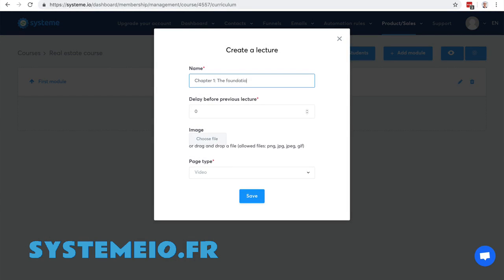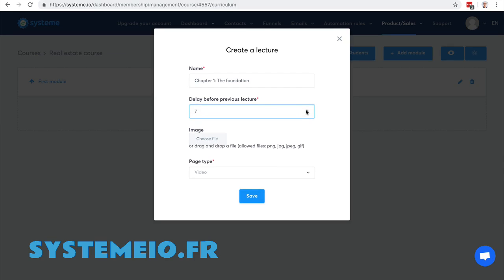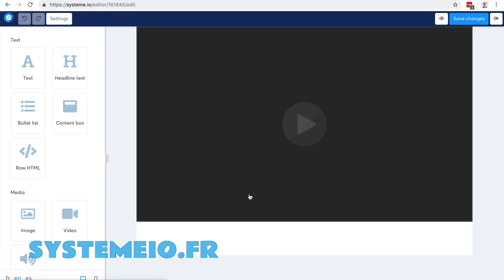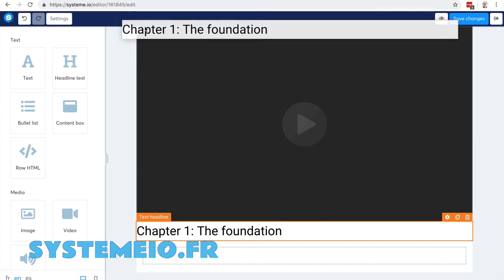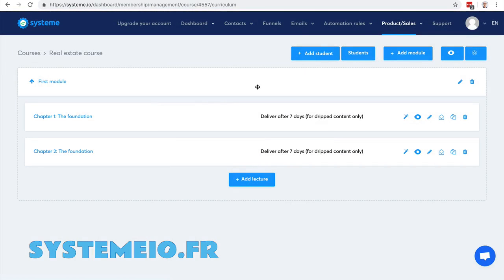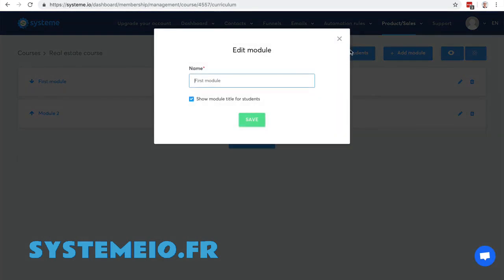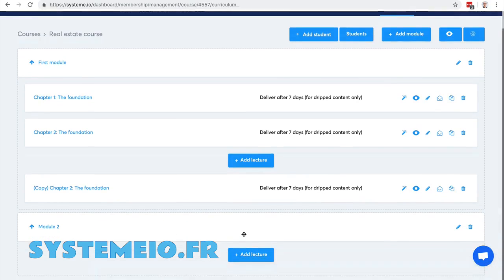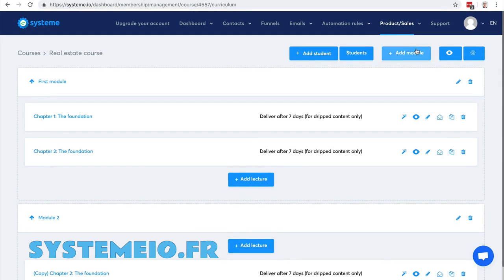Part 5 Building membership sites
Formation complète officielle : maitriser Systemeio de A a Z

Téléchargez le livre d'Aurélien Amacker “Je gagne ma vie avec mon blog”

Téléchargez la méthode pour gagner 2000 euros par mois en travaillant 1h par semaine

Retrouvez toutes les infos, astuces et conseilsà propos de Systemeio